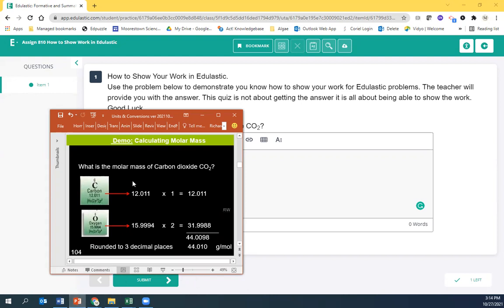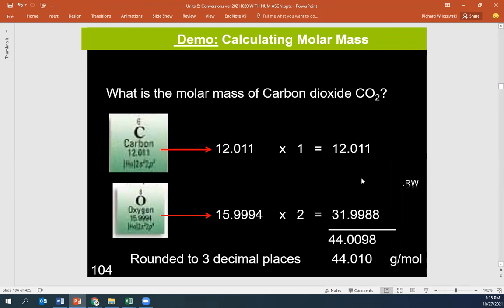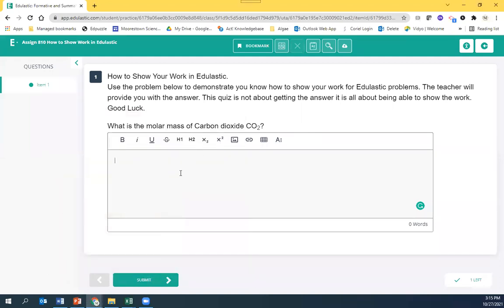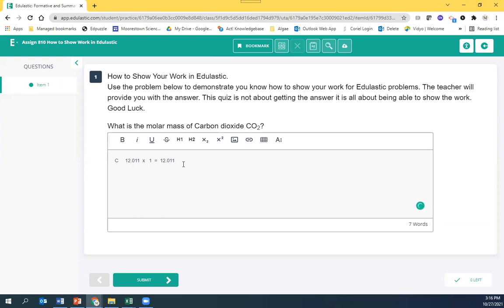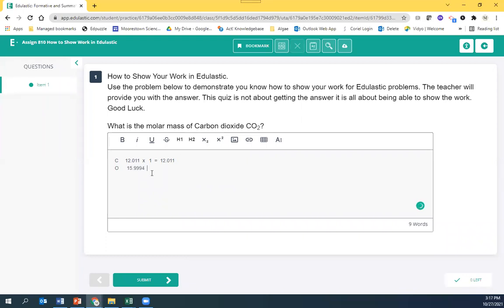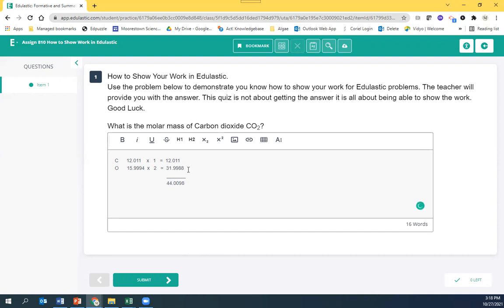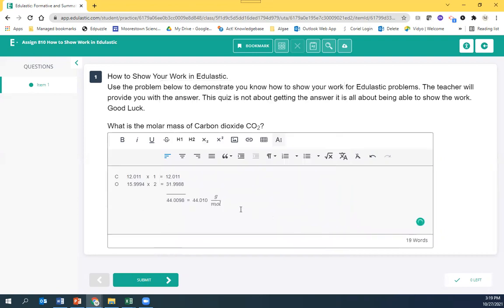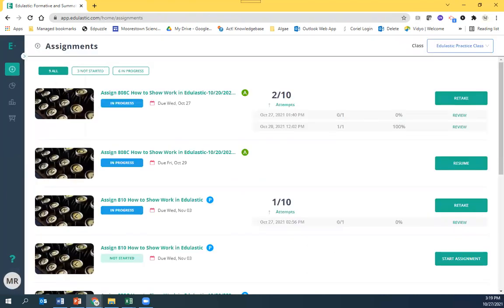How to Show Work in Edulastic 4 Molar Mass Prob by RW 20201027